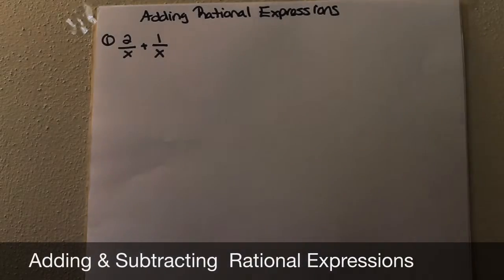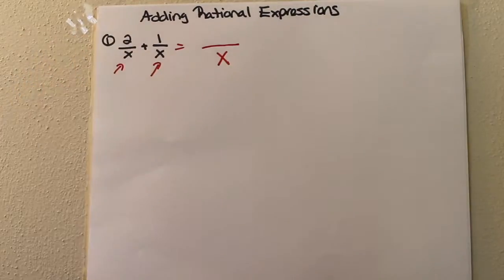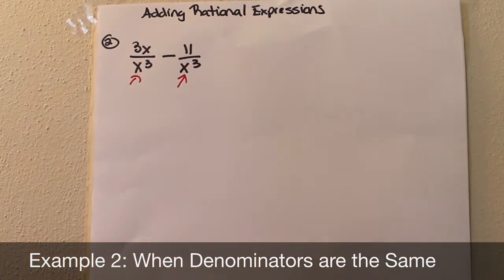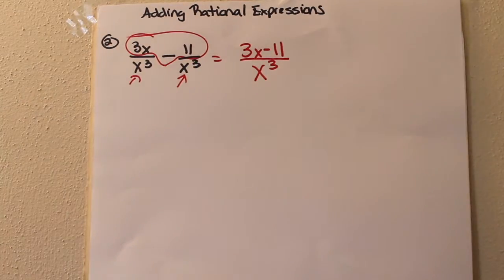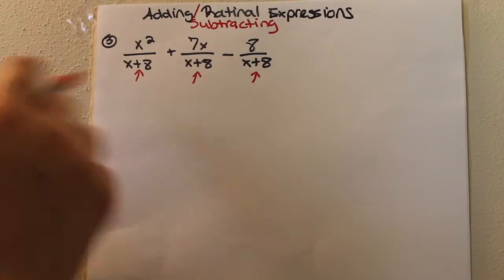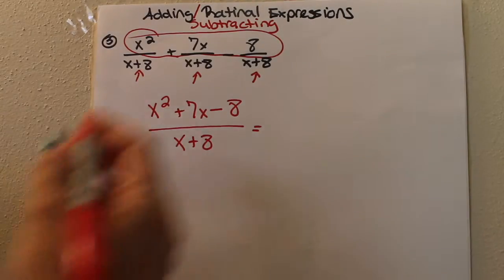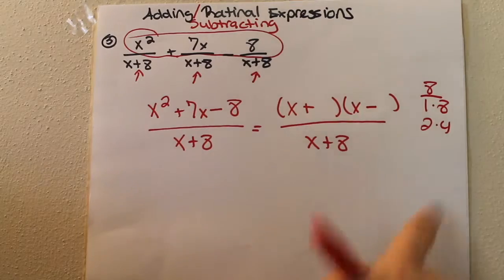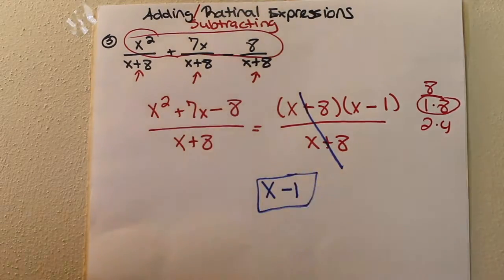Adding and Subtracting Rational Expressions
A few short examples on adding and subtracting rational expressions when the denominators are the same.